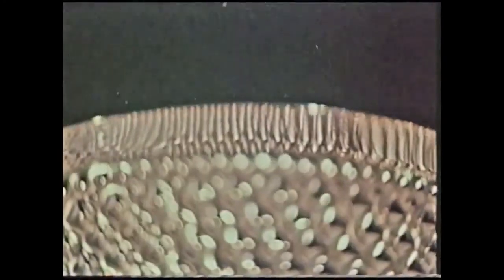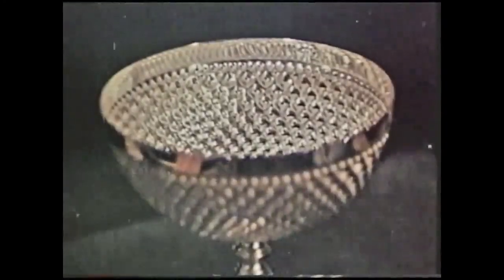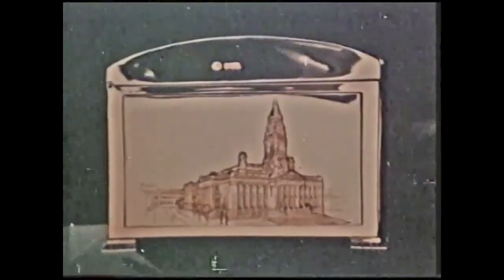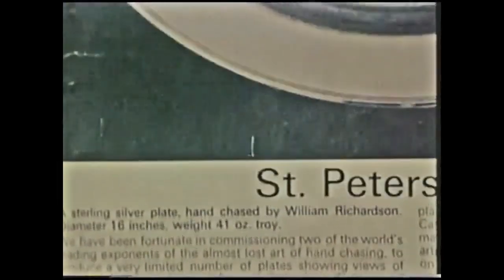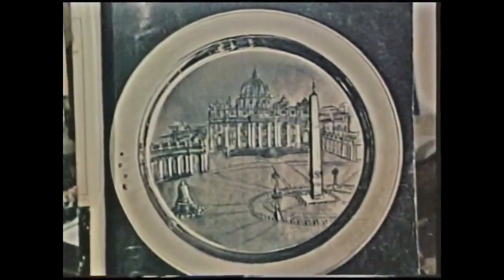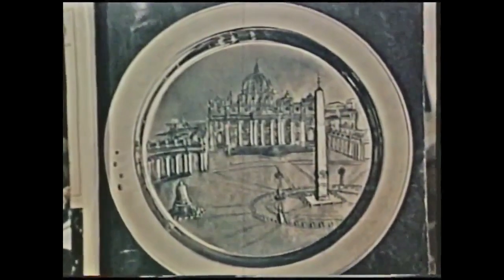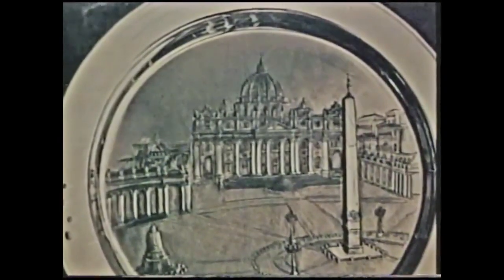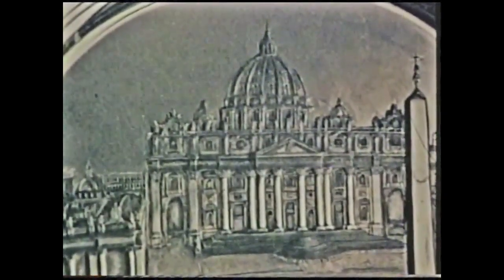Silver Chaser - Bill Richardson (1978)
Bill Richardson is shown working as a silver chaser producing fine commissioned designs on silverware by punching and hammering decorative pattern to the surface.  It is labour intensive and expensive to produce.

One of the series of South Yorkshire County Council sponsored films commissioned from Sheffield Independent Film and the Sheffield City Polytechnic to document  ‘little mester’ trades.  This film was No.5 in the series entitled 'Trades & Crafts'.